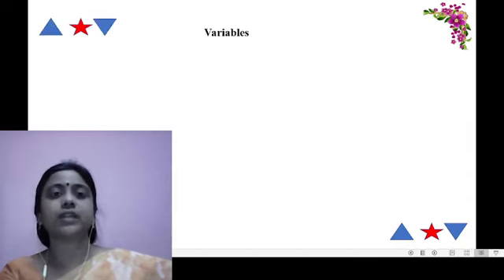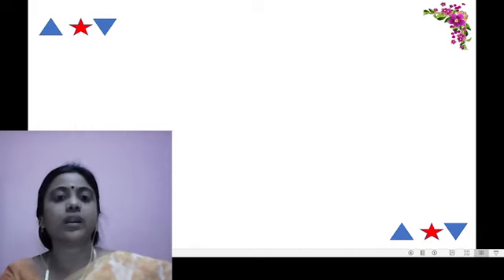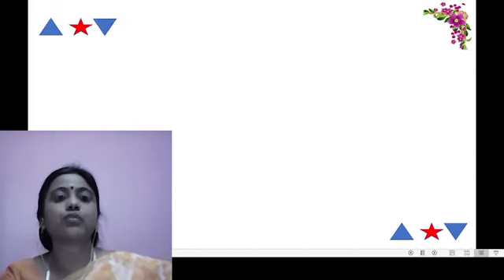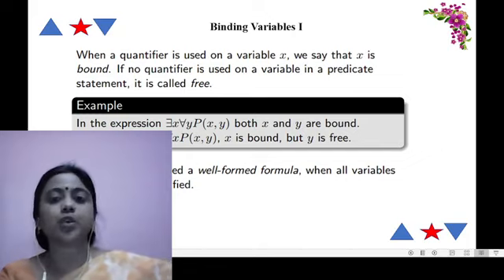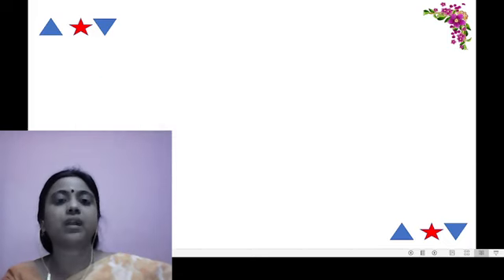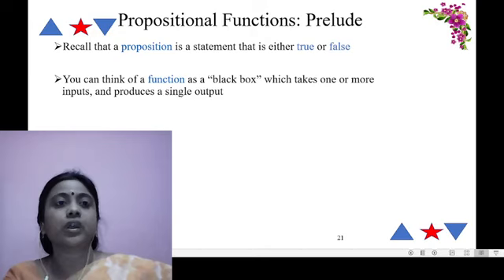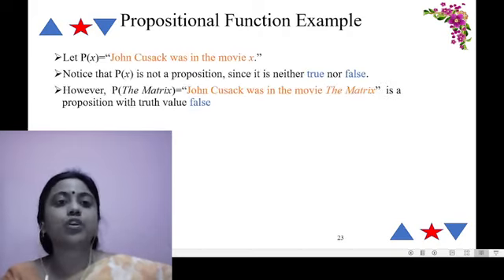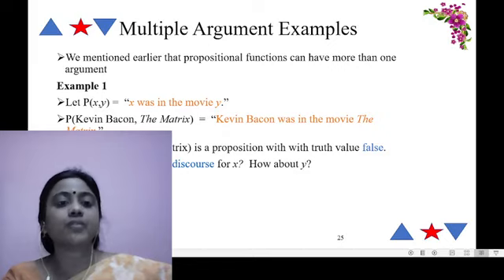Formal Logic : Quantifiers & Predicates - Dr. K. Kalaiarasi